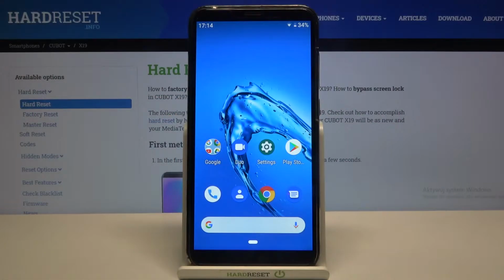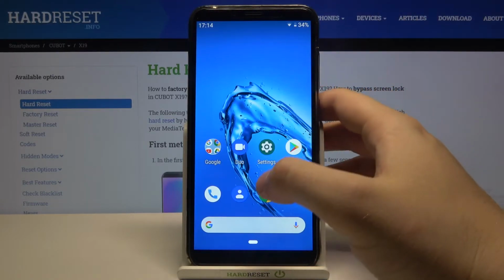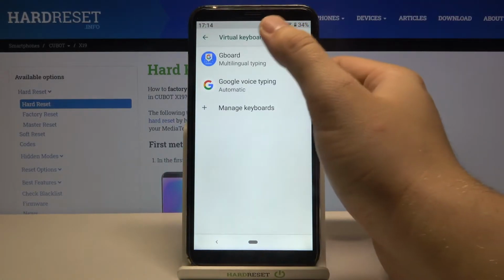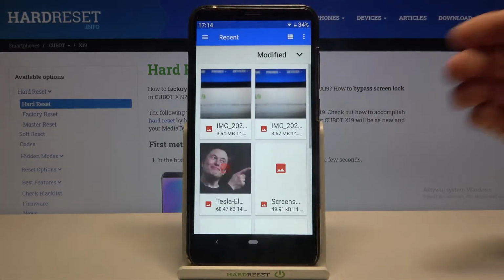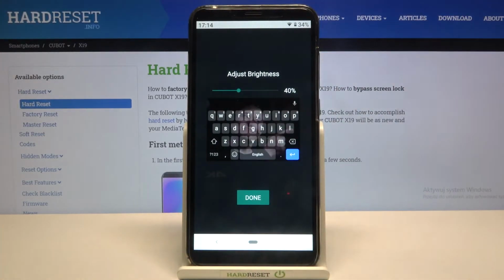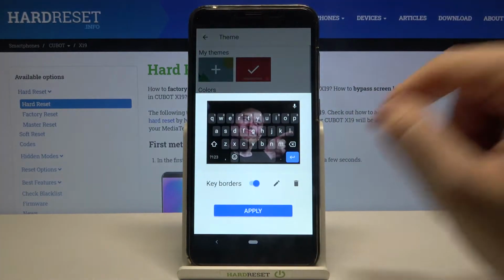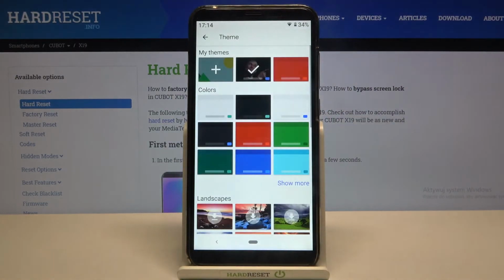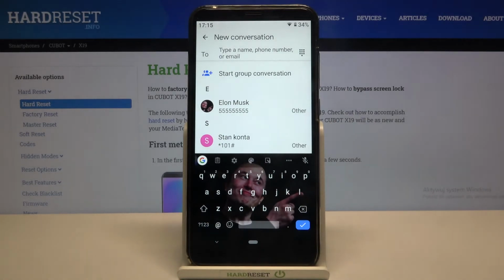Photo as Keyboard Theme CUBOT X19 – Keyboard Look Customization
If you're tired of each of the proposed keyboard Themes of your CUBOT X19, then we have a great idea for you - you can use every photo you like from the gallery as a keyboard background. But how to do it? You'll find out an answer to this question after watching our tutorial above. Check it out to the end!
How to Customize Keyboard in CUBOT X19? How to Change Keyboard Theme using Photo in CUBOT X19? How to Set Up Photo from Gallery as a Keyboard Theme on CUBOT X19? How to Use my Photo a Keyboard on CUBOT X19? How to Change Keyboard Theme in CUBOT X19? How to refresh Keyboard Theme in CUBOT X19? How to personalize Keyboard Theme in CUBOT X19? How to change the Theme on CUBOT X19? How to customize Keyboard in CUBOT X19?